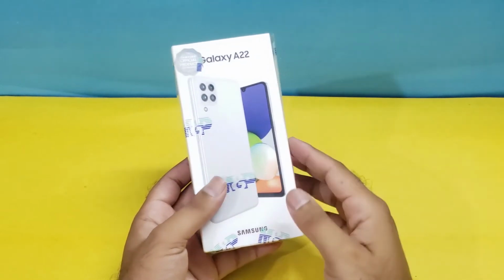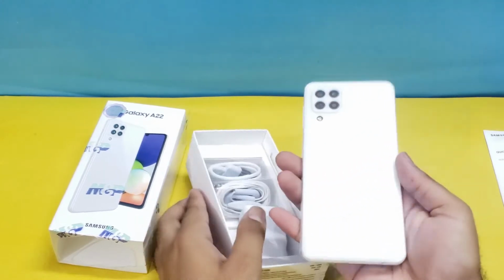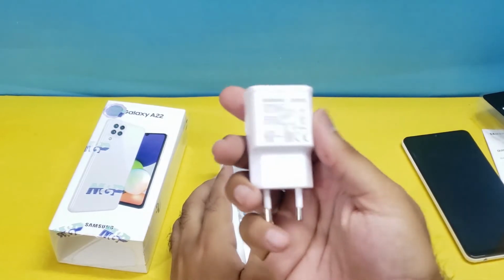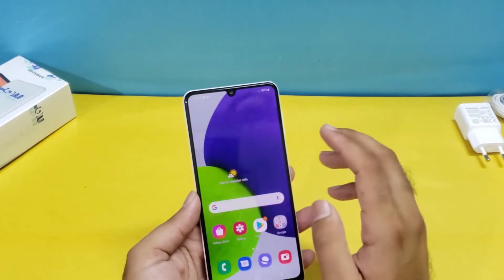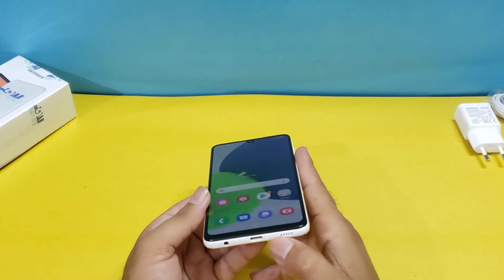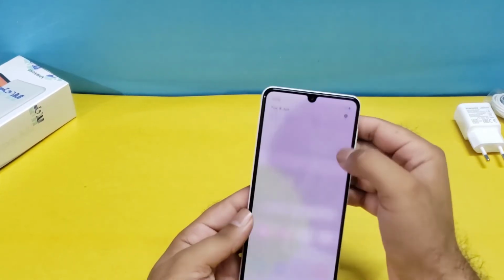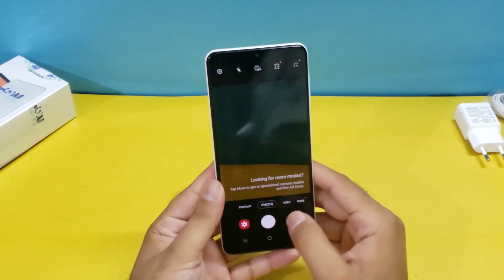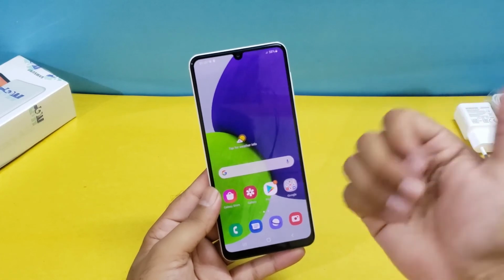Samsung Galaxy A22 5G Unboxing & First Impressions! - Cheapest Midranger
In this Video we are Going to make the Unboxing of a New Mid Ranger Samsung Galaxy A22 and also i will Give my first impression about the device.